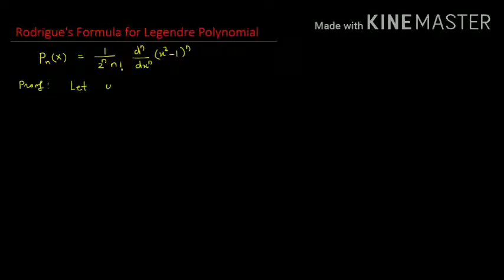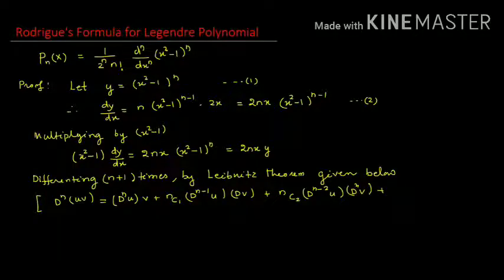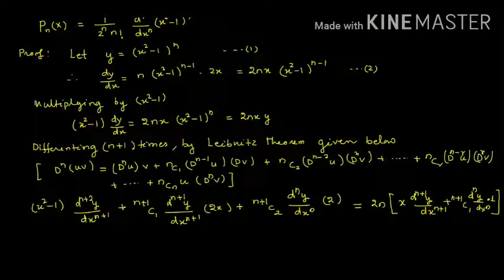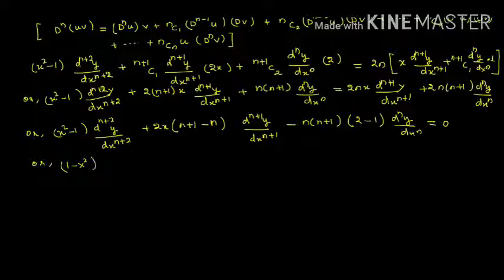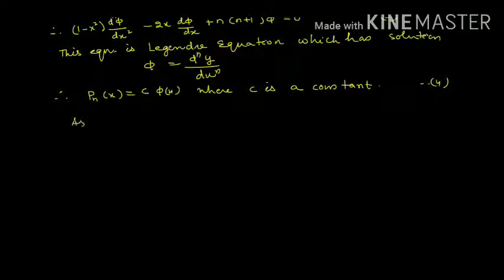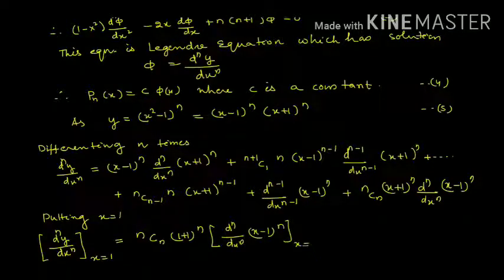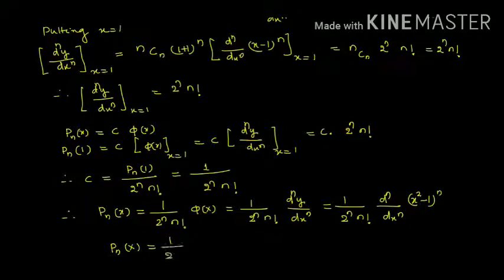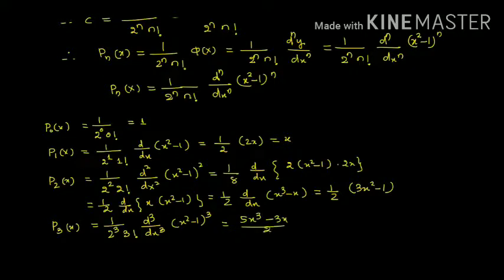Rodrigue's Formula for Legendre Polynomial II Mathematical Physics II K. S. Baidya